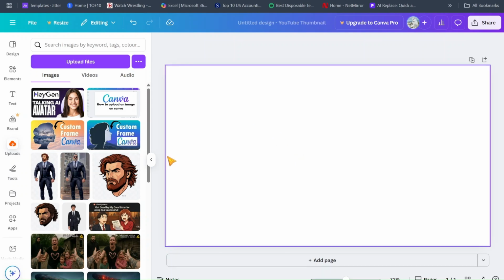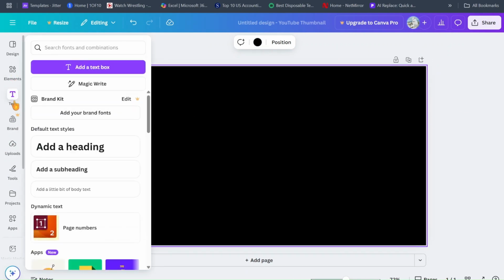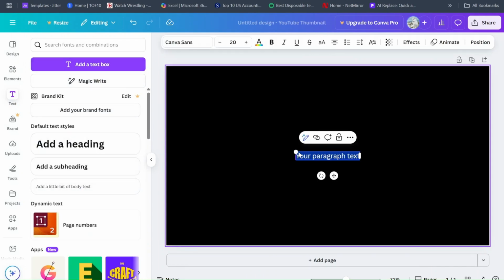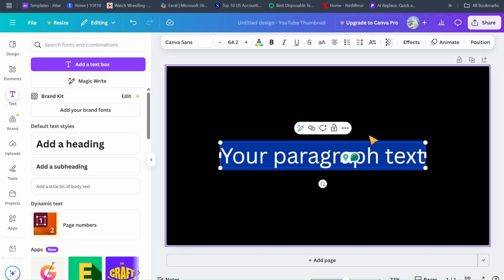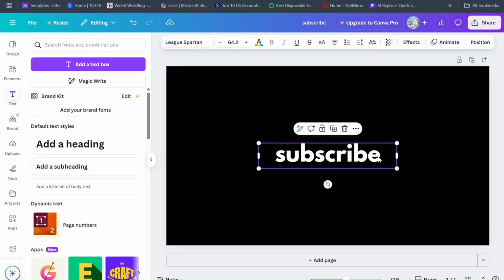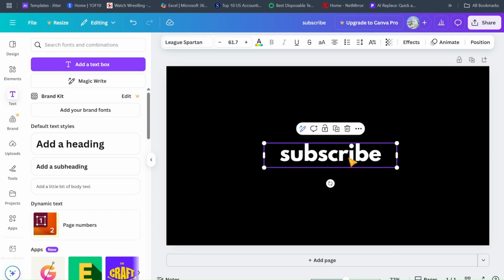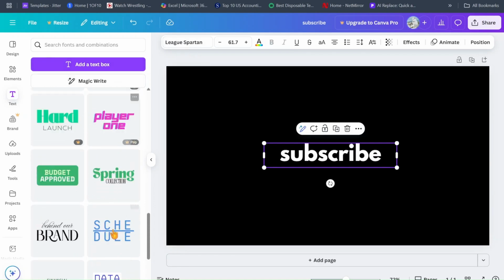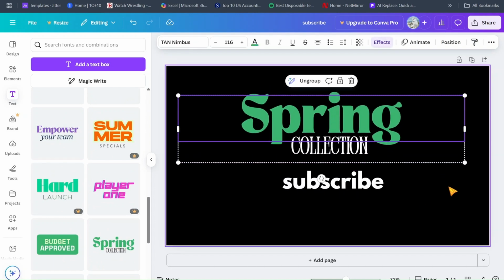How to add text to a design in Canva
Want to learn how to add text to your design in Canva quickly and easily? In this step-by-step Canva tutorial, you'll discover how to insert, customize, and format text in your Canva designs like a pro. Whether you're designing social media posts, YouTube thumbnails, presentations, or marketing materials, adding text in Canva is simple and beginner-friendly. This video covers how to choose fonts, adjust text size, change colors, add effects, and align text for a clean and professional look. Perfect for Canva beginners, digital creators, and graphic design enthusiasts looking to enhance their visual content. Watch now to master how to add and edit text in Canva for all your design needs!